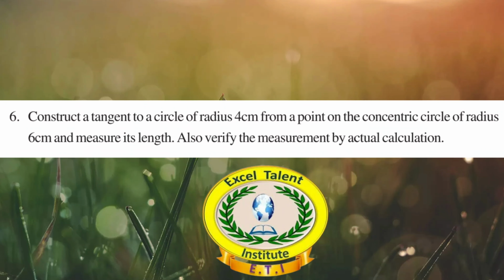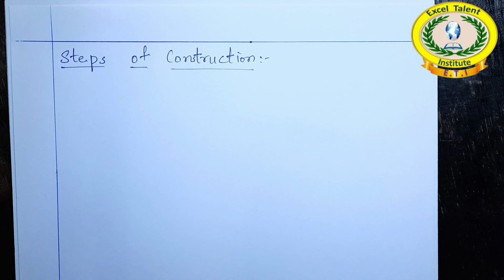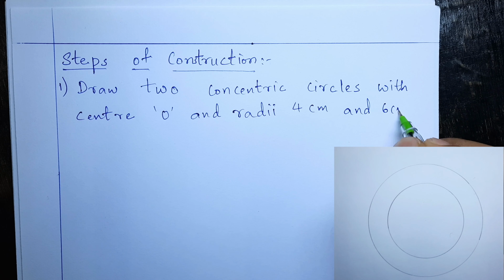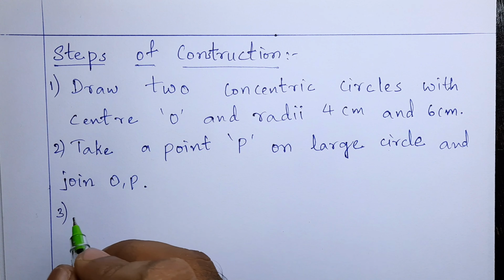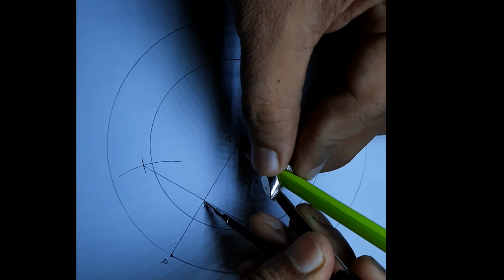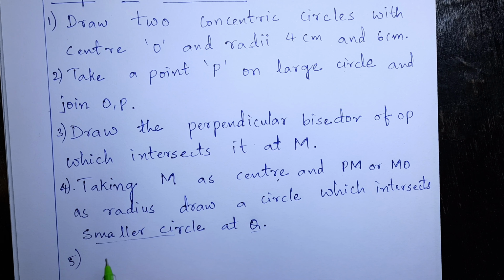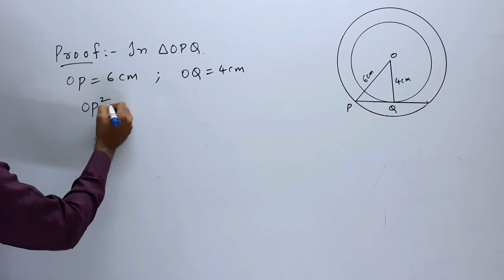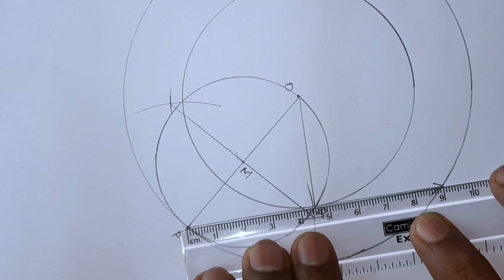construct a tangent to a circle of radius 4cm from a point on the concentric circle of radius 6cm a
9.Secants and tangents Ex:9.2(6th problem)SSC,CBSE Telangana  10th class
construct a tangent to a circle of radius 4cm from a point on the concentric circle of radius 6cm and measure its length. also verify the measurement by actual calculation.